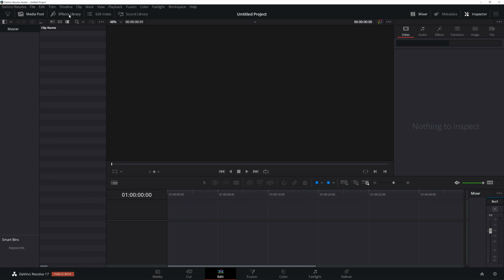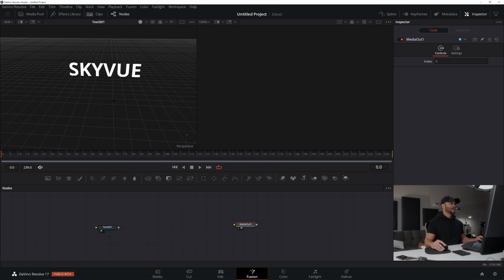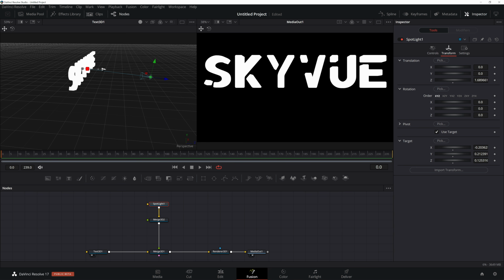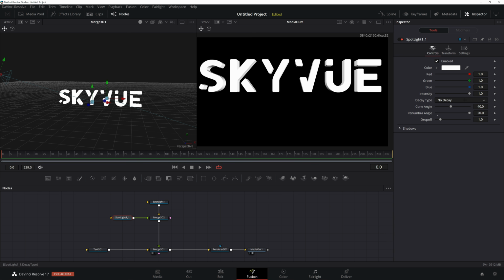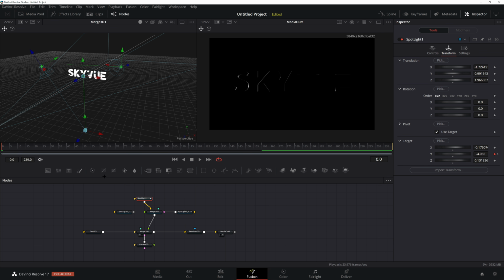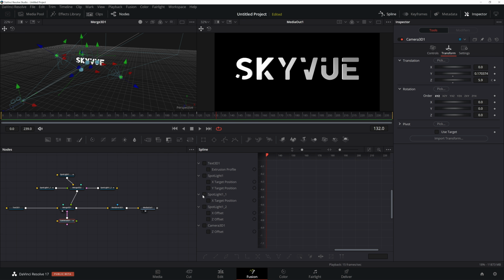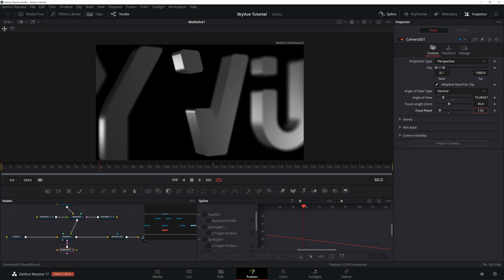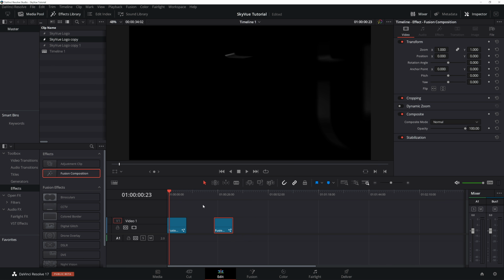Simple 3D Title In Davinci Resolve 17 Fusion Tutorial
In this Davinci Resolve 17 tutorial we go over how to make a simple 3d Title in Davinci Resolve 17 fusion is a lot more than you might think it is. Both Davinci Resolve 17 free and Davinci Resolve studio 17 can take advantage of the 3D powers in Fusion.

davinci resolve fusion | davinci resolve 3d | davinci resolve 17 fusion

Timecodes
0:00 - Intro
0:23 - What can you do in Fusion?
0:55 - Making a new Fusion Composition
3:20 - Navigating Fusion
4:57 - 3D Text Tool
9:28 - Lights
19:05 - 3D Camera
23:55 - 3D Text With Lighting
29:35 - Depth Of Field
36:25 - Final Result

My Gear:
Mouse & Keyboard
Key Light
Key Light Umbrella
Light Stand
Back Light
Audio Interface
Microphone Recorder